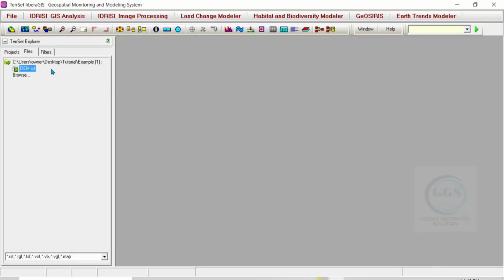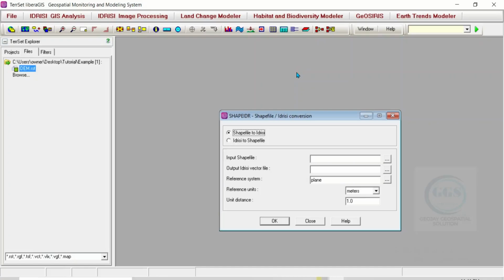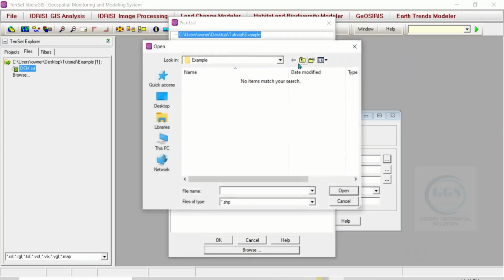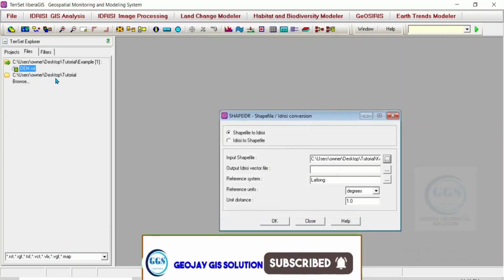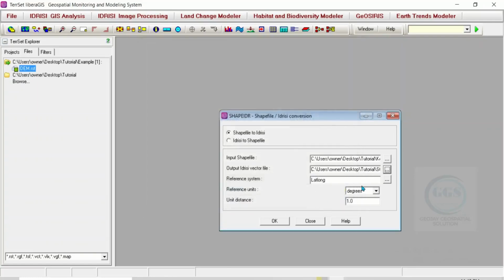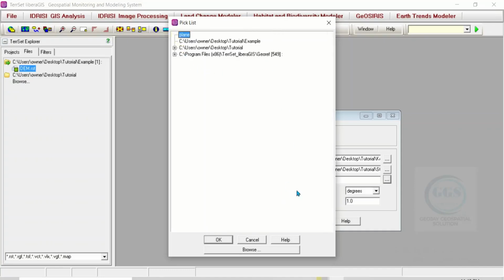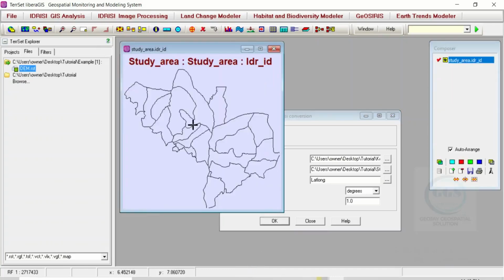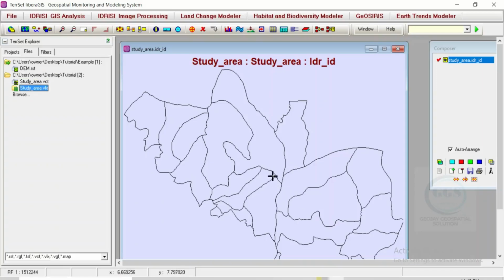How to convert ESRI shapefile to IDRISI vector in TerrSet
Idrisi vector refers to a type of data structure used in geographic information systems (GIS) to represent geographic features. It includes points, lines, and polygons that define spatial entities. Idrisi software, developed by Clark Labs, enables users to analyze and visualize spatial data effectively, supporting various environmental and planning applications. This video shows you how to convert ESRI shapefile to IDRISI vector in TerrSet.